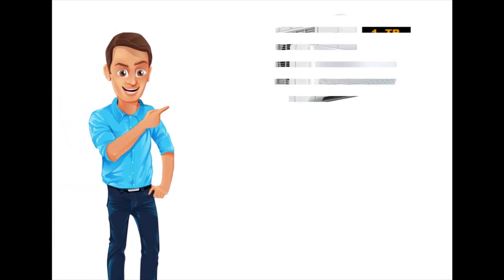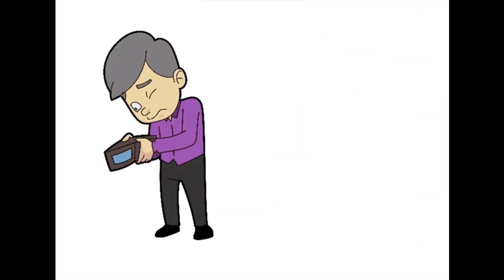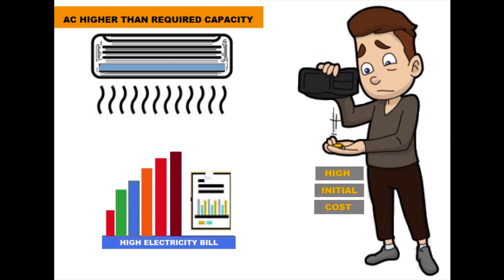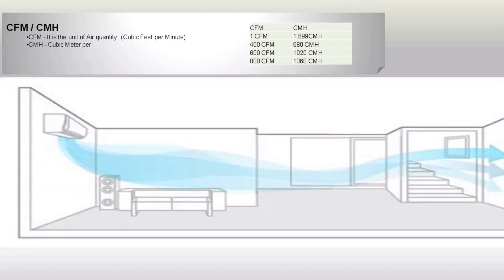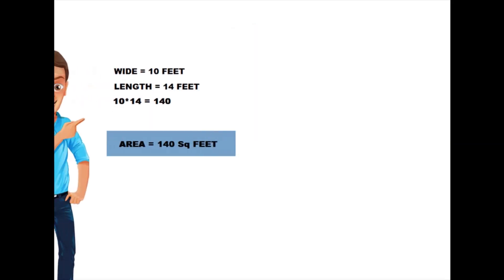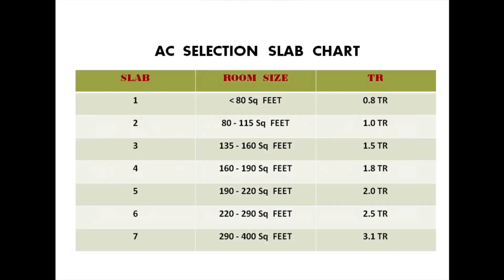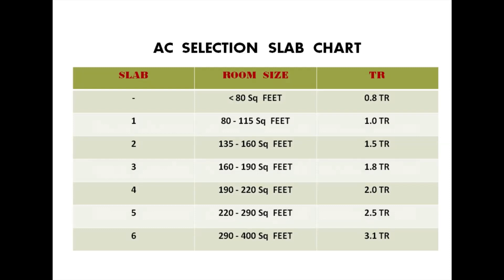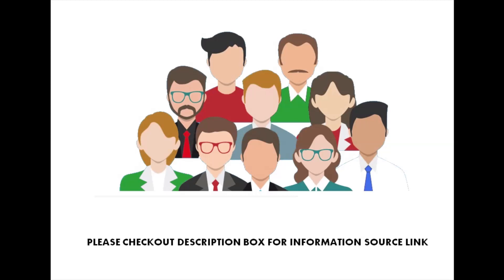SELECT AIR CONDITIONERS IN 2 MINUTES, CALCULATION OF TONAGE, AC IN ENGLISH, AC SELECTION